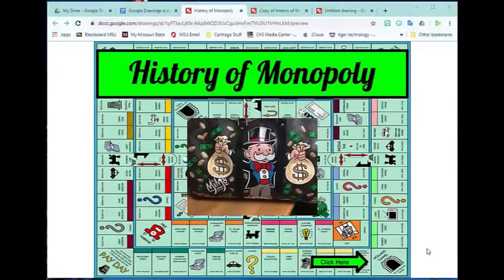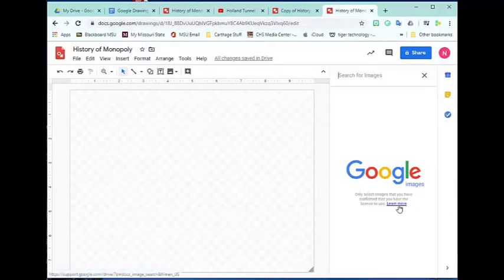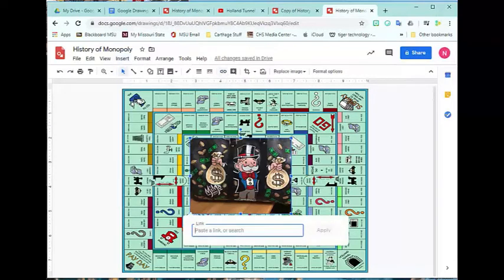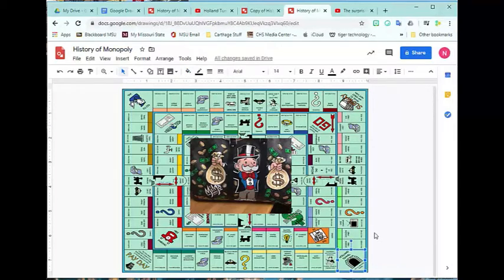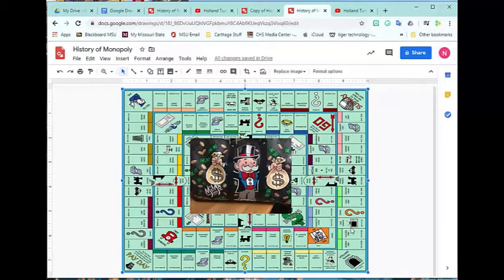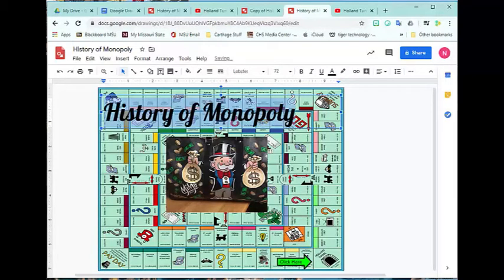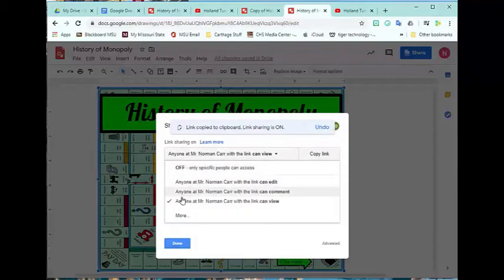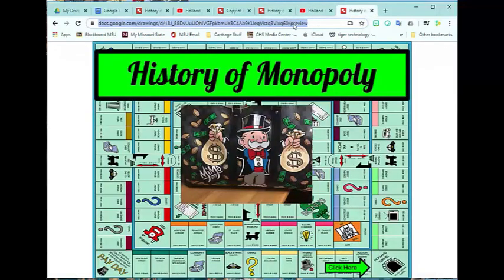Google Drawings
Mr. Carr's Tutorial on Google Drawings for EDT 520 at Missouri State University